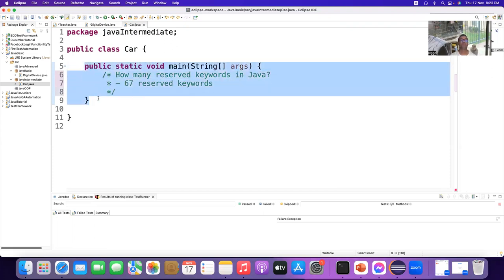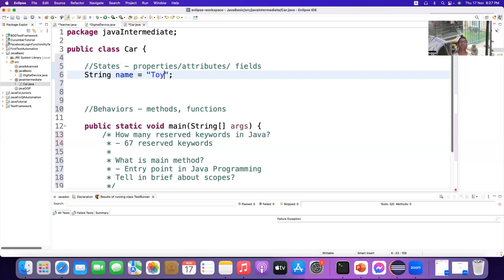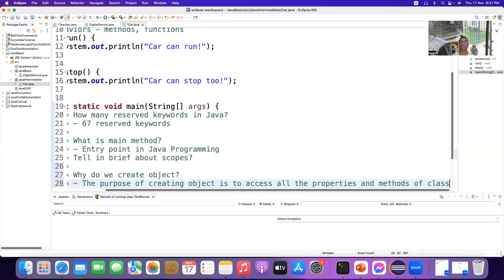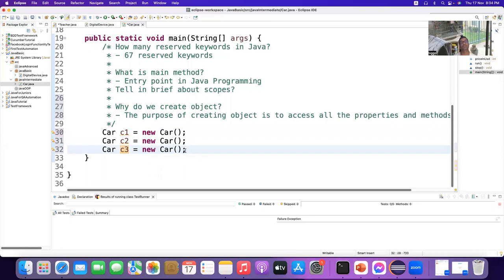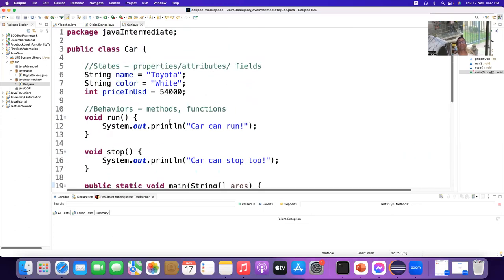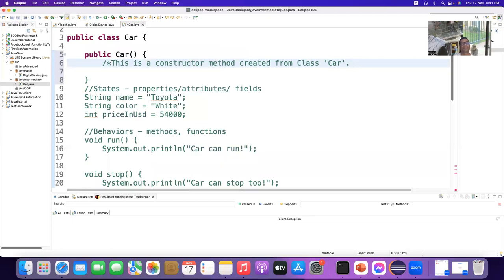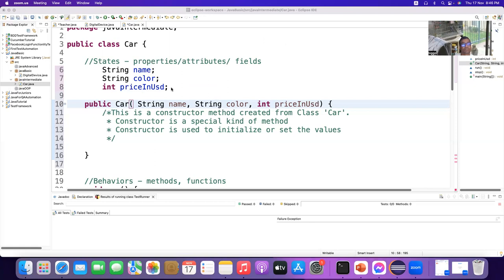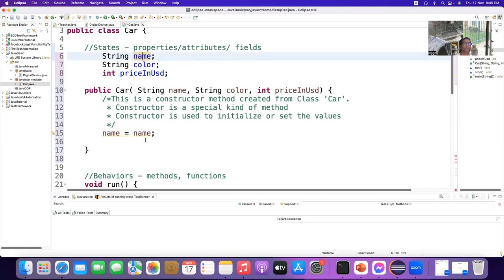RECAPING JAVA CORE CONCEPT WITH MR. LVG-02